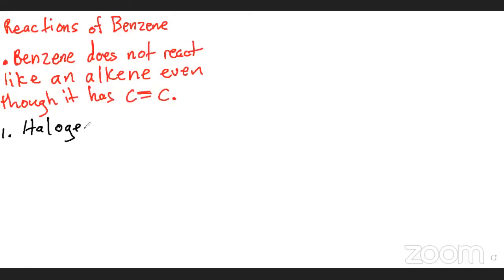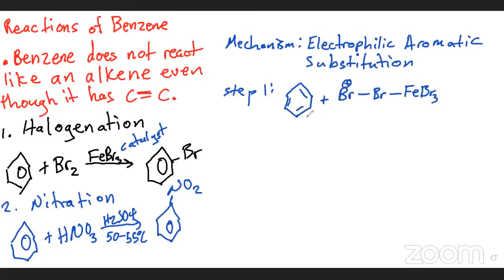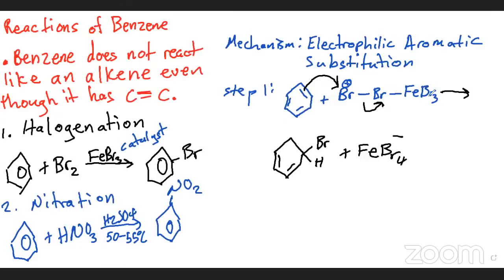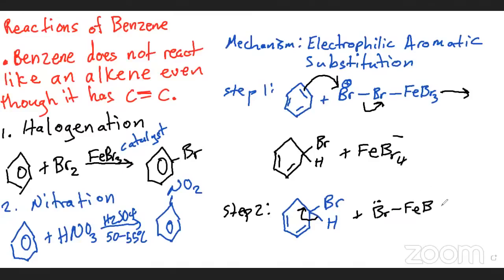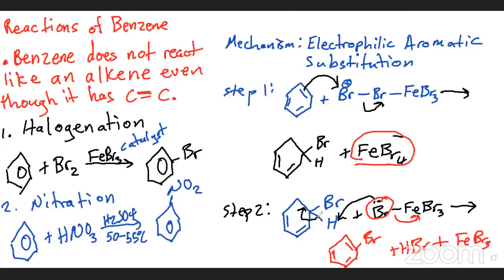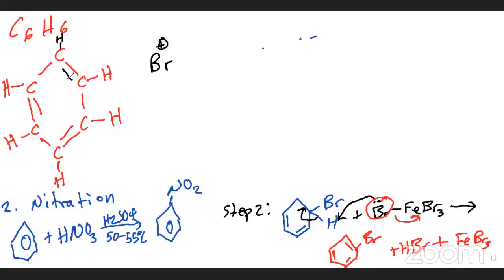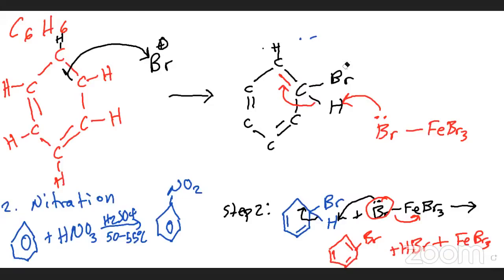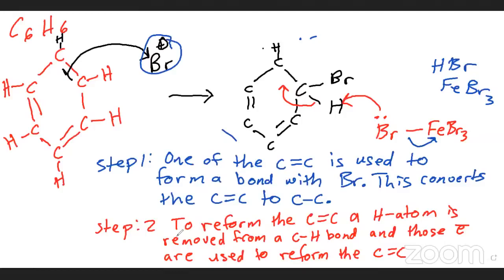Halogenation of Benzene (cape chemistry unit 2